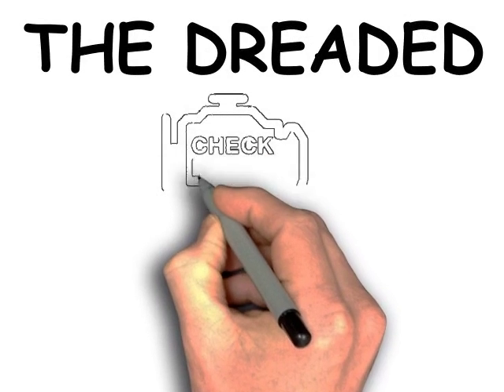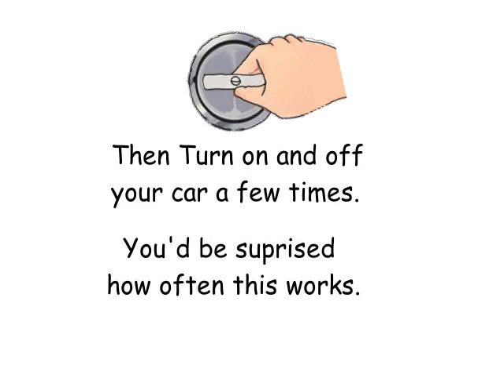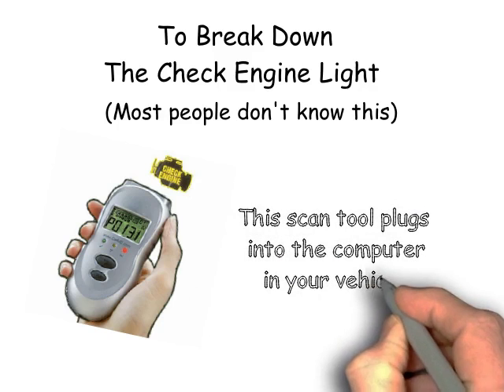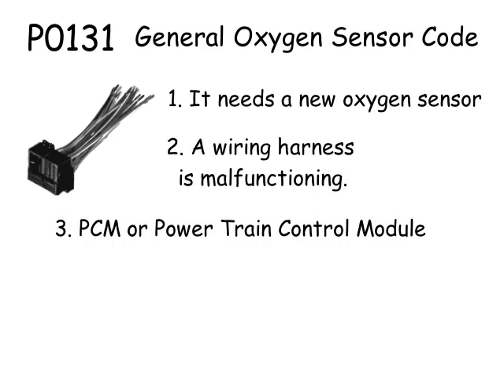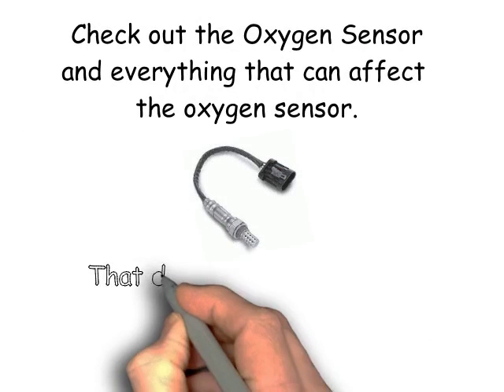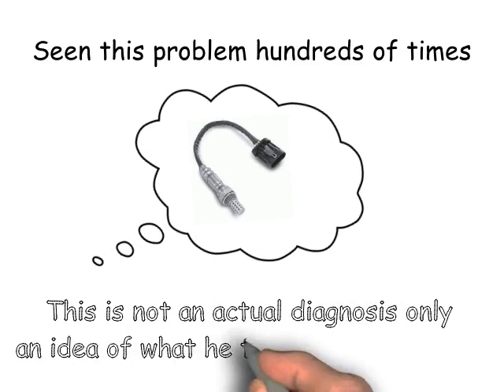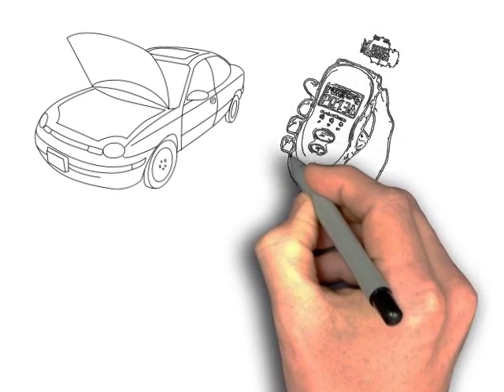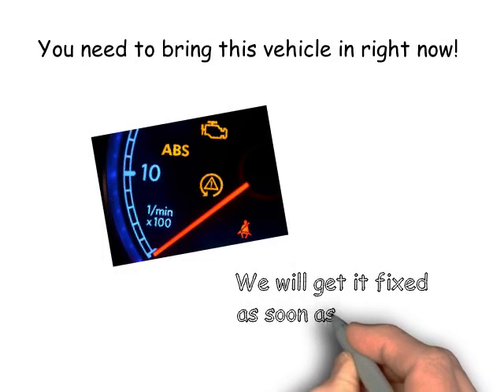Check Engine Light, Aztec NM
A check engine light can be scary, here is the three most common reasons for your check engine light to turn on.